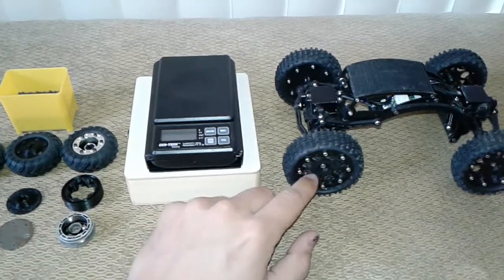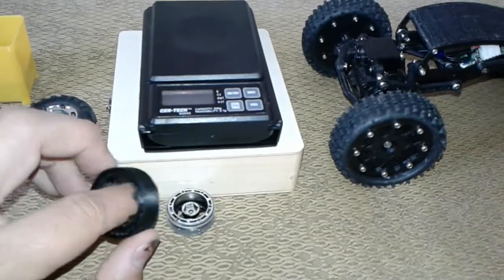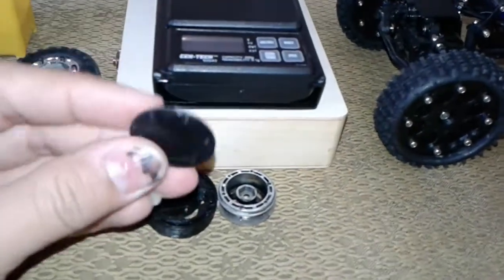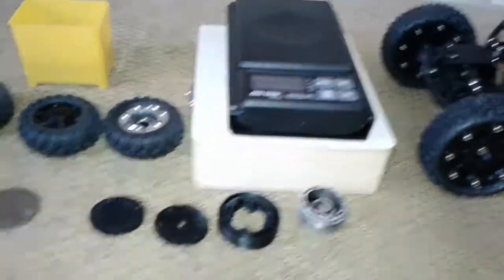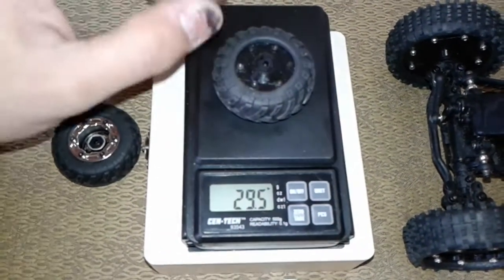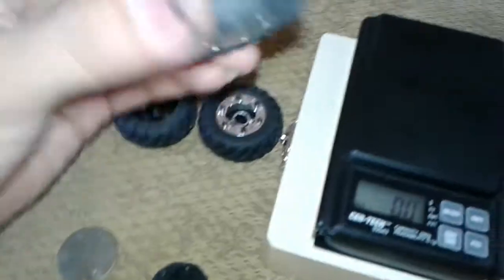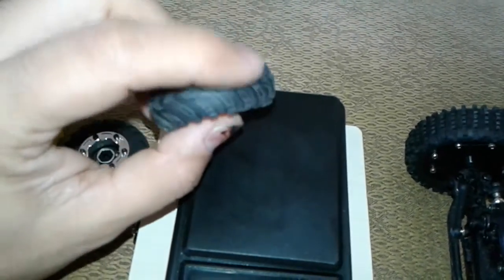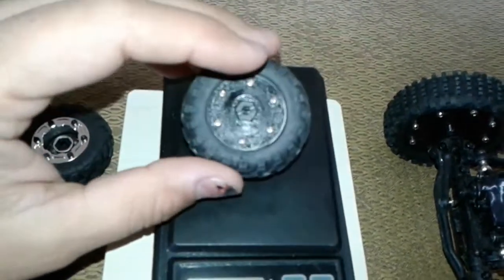Micro Crawler Beadlock Wheels with Weight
Just my take on what would be a good beadlock weighted tire on stock 1 in size for micro crawlers. I did my best to design a wheel that would accommodate as much extra weight as possible and ended up increasing weight from 11g for stock wheel/tire setup to 29.5g wheel/tire setup. Now I did best this mark by going over 43g with the help of extra rings made by Billet Works Design but that is the extreme level of this modd, and to be honest I do believe they do not carry these specific wheel weights anymore but Im not 100% sure. In any case as everything else I design these will go up on my shapeways store if anyone is interested, although you may be able to make some yourself with the right tools though. Oh, and on that note please leave any suggestions for next videos on message so that I can actually make videos on stuff you guys are interested in watching and not just randomness! LOL

Gamyrc Shapeways Store

Gamyrc Thingiverse account for free 3d Print files on micro parts and other stuff: